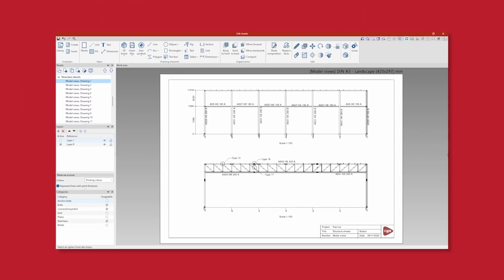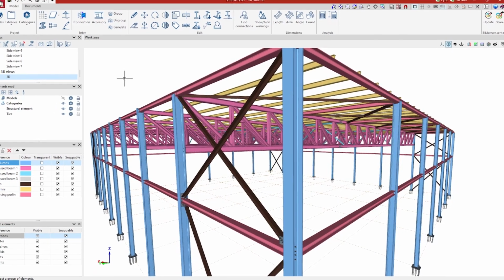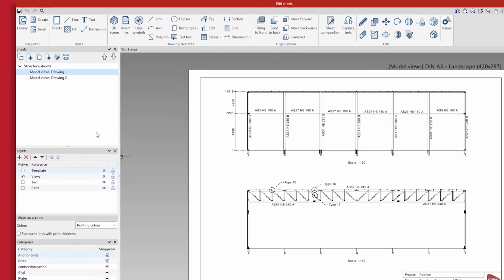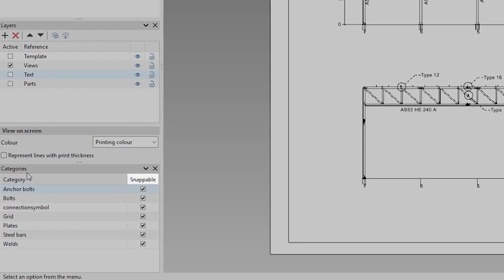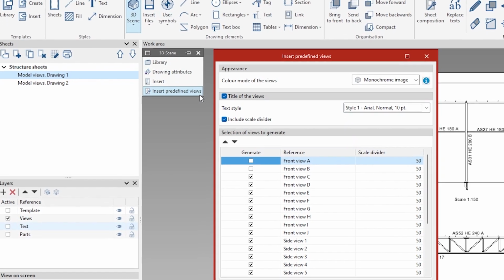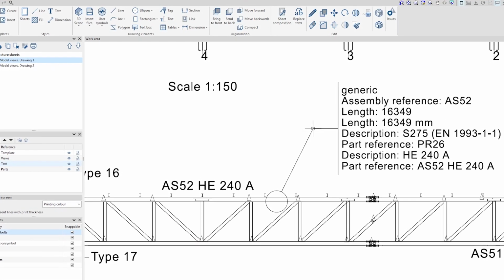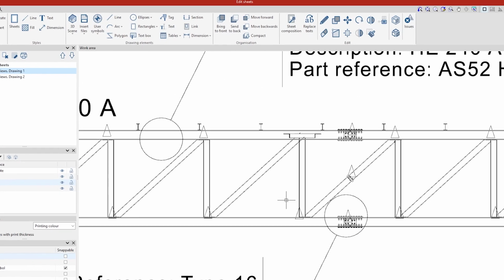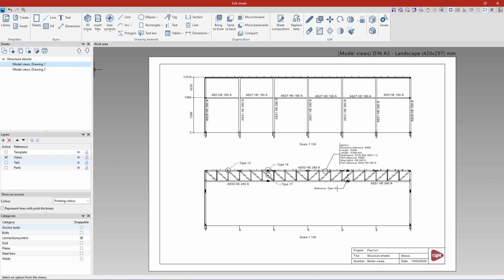StruBIM Steel: model view sheets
With StruBIM Steel you can create and edit model view sheets. Model view sheets can be used to graphically document the model developed in the program using different views, such as elevations, sections or floor plans, showing the whole structure.